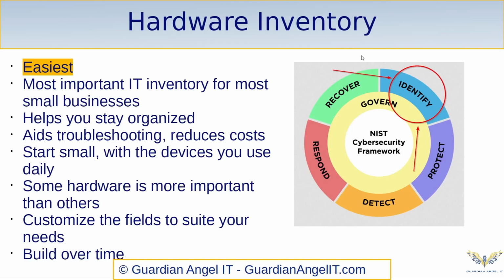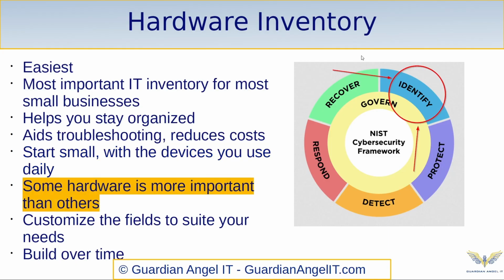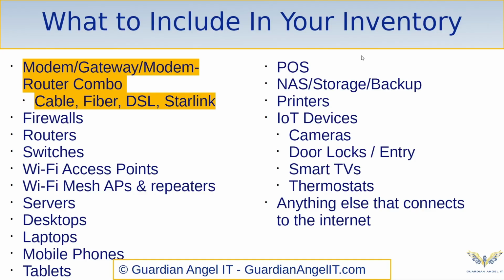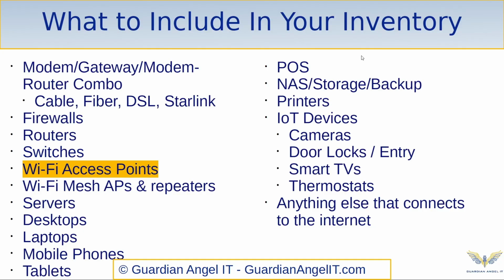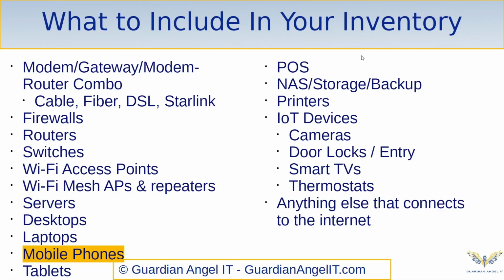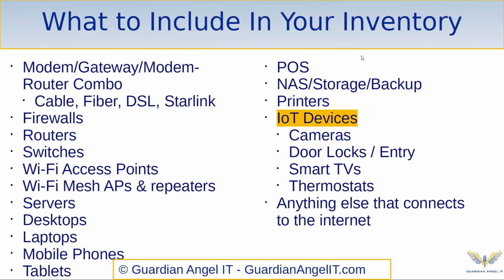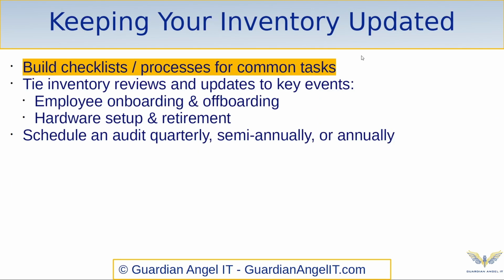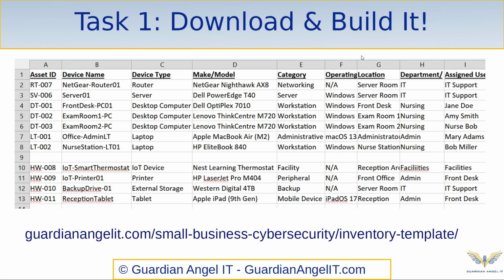Creating a Hardware Inventory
Keeping track of your technology doesn’t just help with organization — it’s a cornerstone of cybersecurity. In this short video, we’ll walk through how to build and maintain a complete hardware inventory for your small business.

You’ll learn:
✅ Why a hardware inventory is one of the easiest and most valuable cybersecurity steps you can take
✅ How to document devices across offices, home setups, and remote workers
✅ Practical ways to keep your inventory accurate and up to date
✅ A comprehensive list of common hardware used by small businesses for reference

Whether you’re running your business from an office or your home network, this guide will help you stay organized, save money, and reduce security risks.

📥 Download our free Combined IT Inventory Template — including hardware, software, and data inventory sheets — complete with column-by-column guidance to help you get started:

💡 Free Small Business Cybersecurity Course
This video is part of our free Small Business Cybersecurity Course — a practical, step-by-step guide designed for non-technical business owners and managers. Learn how to secure your business the right way. 100% free, no strings attached.